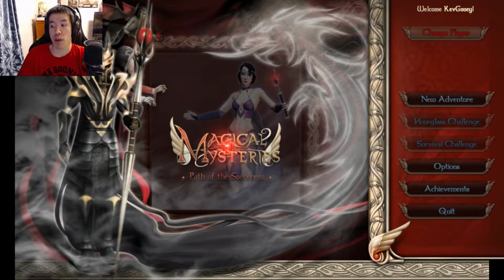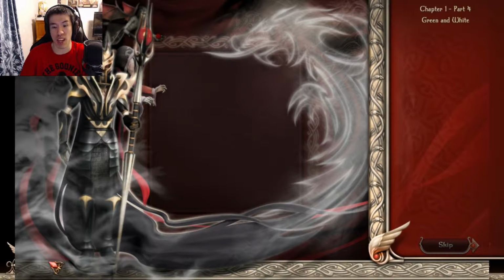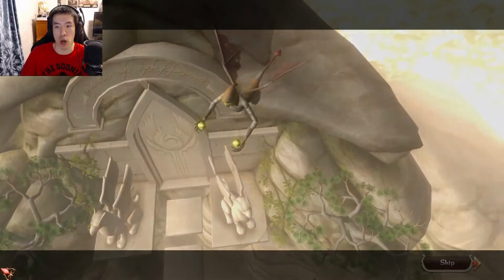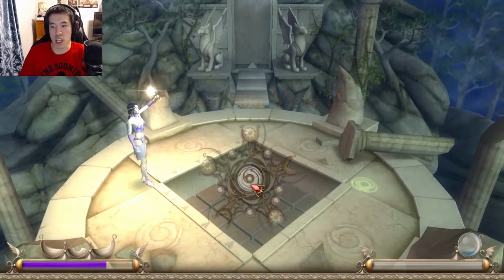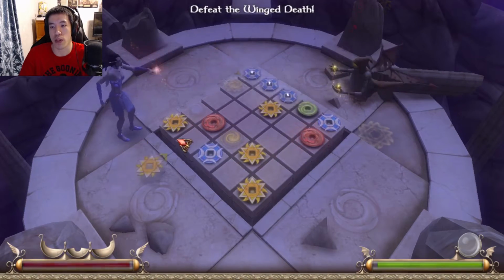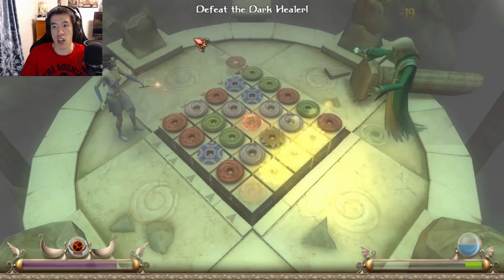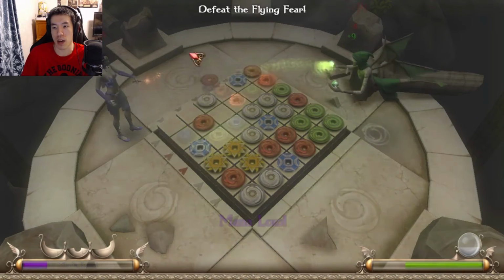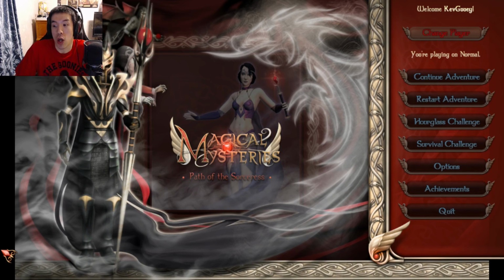Magical Mysteries: Path Of The Sorceress - Part 1 | SLOWEST GIRL TO OPEN TEMPLE?! | Gameplay | Game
Magical Mysteries: Path Of The Sorceress was played on a stream
►About The Magical Mysteries: Path of the Sorceress Game◄:

Magical Mysteries: Path of the Sorceress Overview:
Magical Mysteries is a game of brain-teasing puzzles and fast-paced match-3 battles in a magical 3D fantasy world. Search for enchanted scrolls, make useful potions and beat your mysterious enemies! Improve your spells and unravel the story of the Sorceress.
The Hourglass and Survival minigames together with the unlockable very hard difficulty level are giving extra challenge for the best players.

Face your fears and start your journey!

Magical Mysteries: Path of the Sorceress Features:
A new take on the Match-3/Puzzle gameplay: Push magical discs onto the board to arrange them in-line. See as they are warping back to the board and plan your moves ahead.
Real-time battles: Enemies won't wait for your turn. A good balance of speed and focus is required!
Mana management: Your time, steps and health are combined into one Mana Bar. Make all your steps matter!
Wonderful, continuously changing locations: Open gates, enchant statues, build bridges or let the lava flow...
70 hand-crafted levels: Clever lock systems, arranged colors, different board sizes and changing warp times.
7 upgradeable spells: Fireball, Blizzard, Lightning, Freeze, Sunbeam, Color Magic and Vortex. Each can be upgraded in 3 steps. Which ones fit your strategy? Choose wisely!
10 frightful creatures: Each with its own tactics and unique special power
Beat the highscores in 2 special challenges: Hourglass & Survival
Difficulty settings: Normal, Hard and Very Hard
Atmospheric music, animated cutscenes

Please SLIME the LIKE button and comment what you thought! ❤ It Helps, Thank You!

Become a Guuey Patronage to Support Me! Thank you!

Credit For Outro Music:
►ShurkOfficial◄-